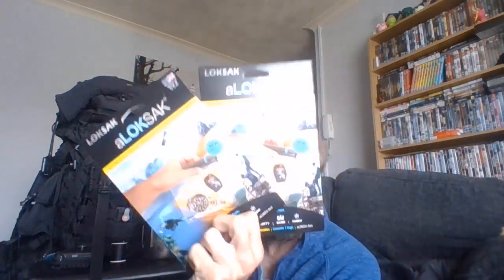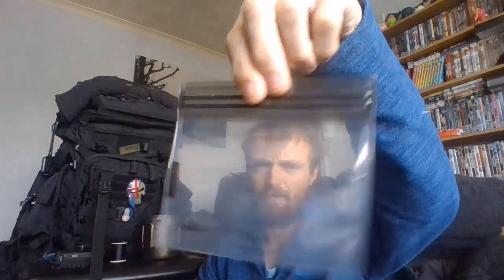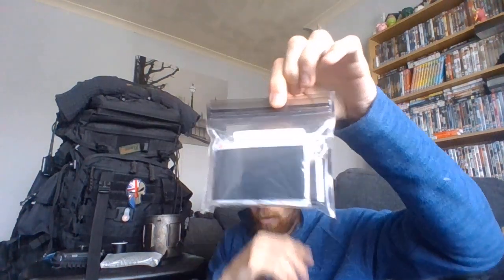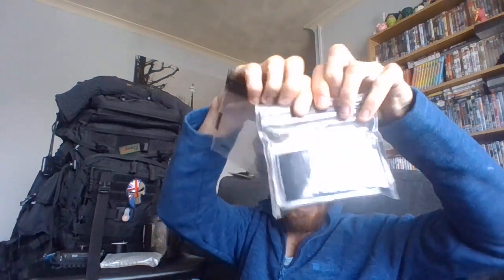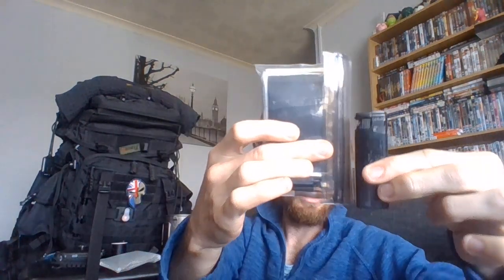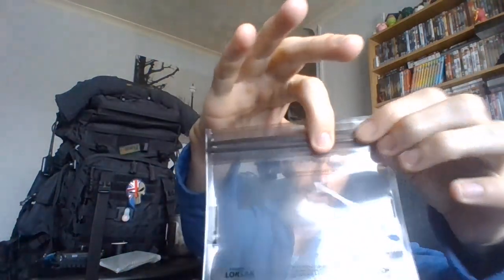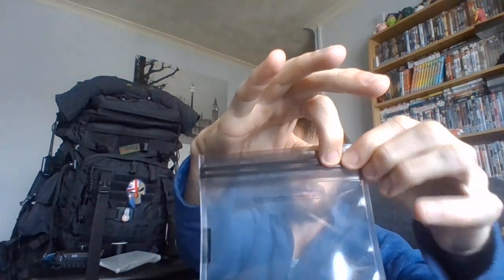First look on aLOKSAK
this is my First look on aLOKSAK  what i think of them and i have been using one of these for about 2 or 3 days in my woods EDC pouch for my boo boo kit and so far it works better than what i had before and cant wait to see what it goes well
thanks for the support and your time to watch and comment on this video